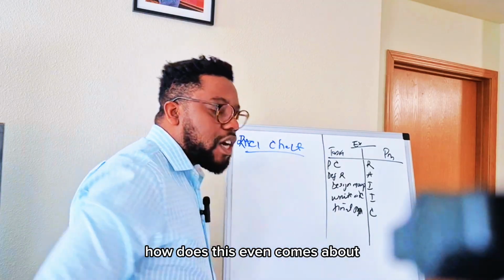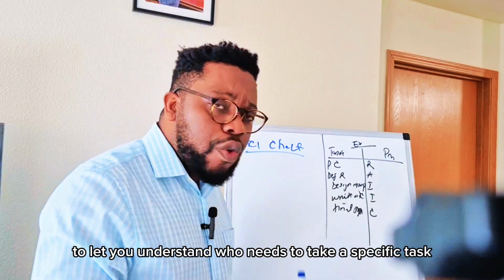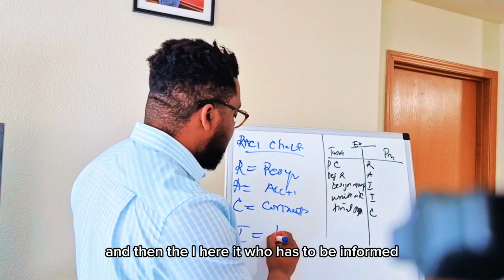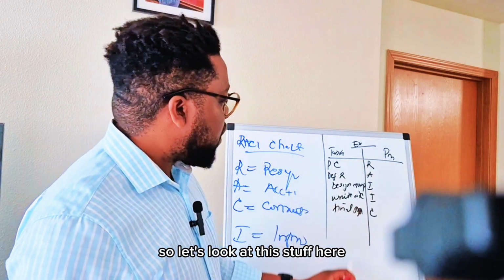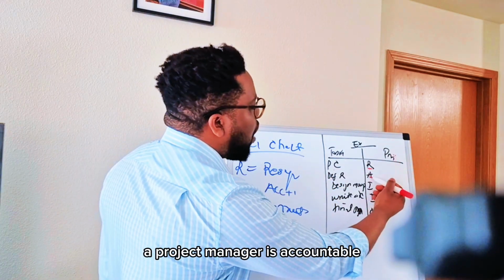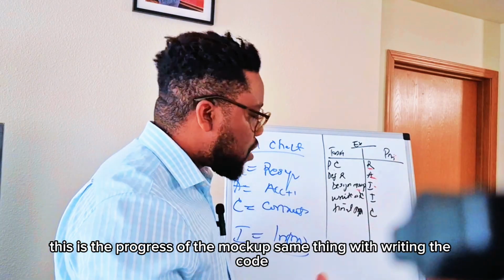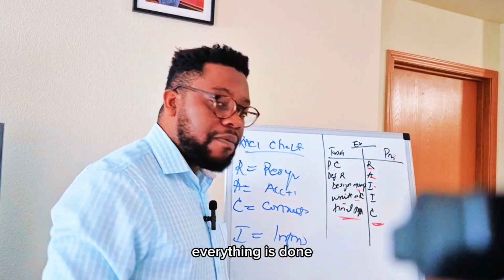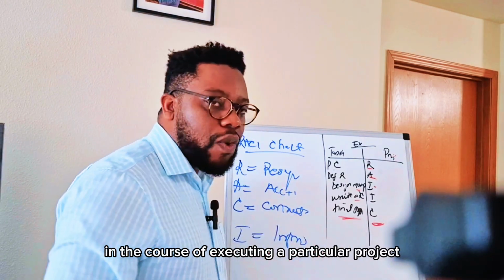RACI CHART PT1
In this Video, I break down the RACI Matrix- a simple but powerful tool used to clarify roles and responsibilities within a project. You'll learn what Responsible, Accountable, Consulted, and Informed mean, and how using RACI Chart helps teams avoid confusion, improve communication, and deliver projects effectively